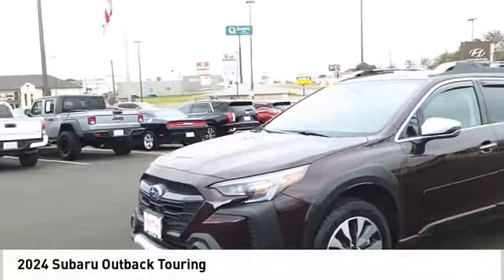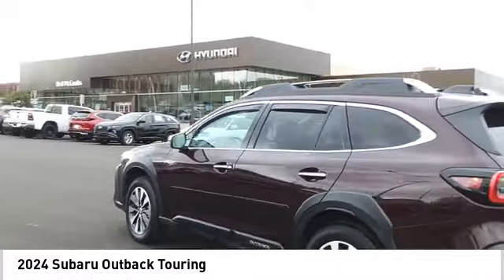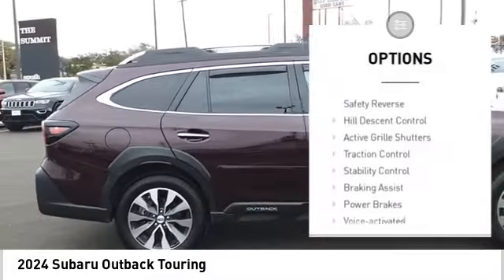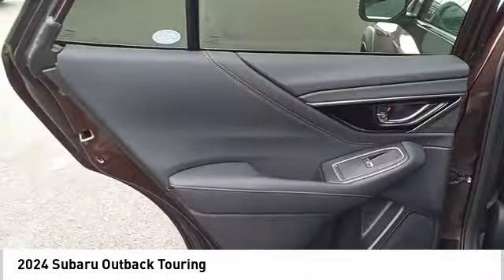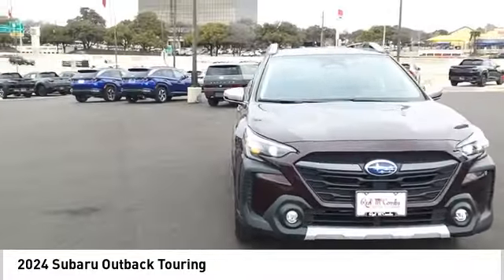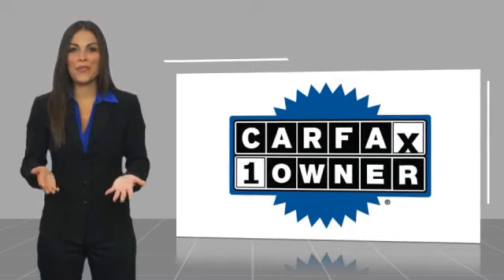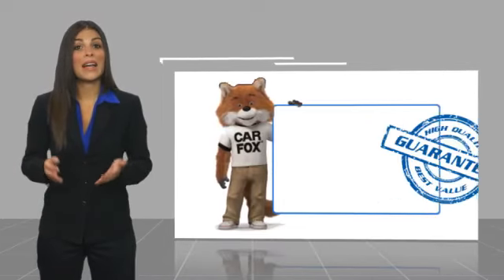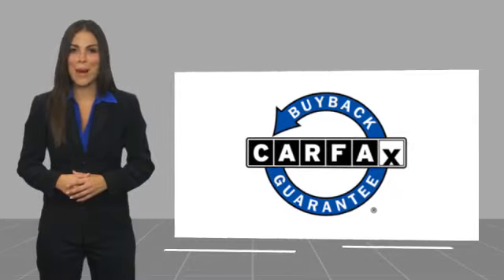2024 Subaru Outback Touring UsedNew or Used 631116A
The 2024 Subaru Outback Touring is a vehicle that is sure to impress. This all-wheel drive, 2.5 liter 4 cylinder engine, fuel injected car has a dark mahogany pearl exterior and a black interior. It has a crash test rating of 5 out of 5 stars and features such as blind spot sensor, hill start assist, full time four wheel drive, navigation system with voice recognition, and navigation with touch screen display. With all of these features, this car is sure to be a reliable and safe option for anyone looking for a reliable car in 2024.